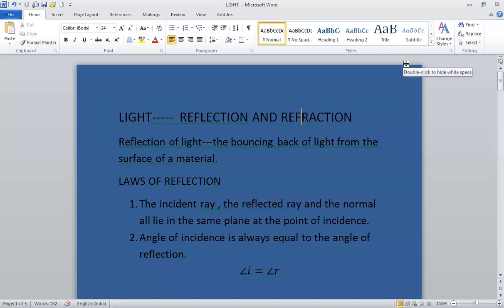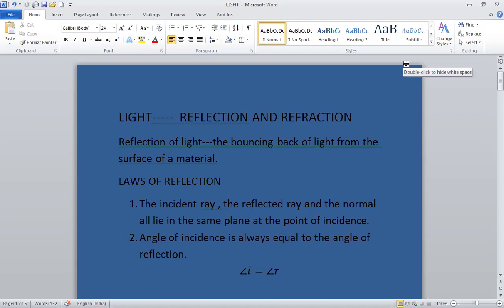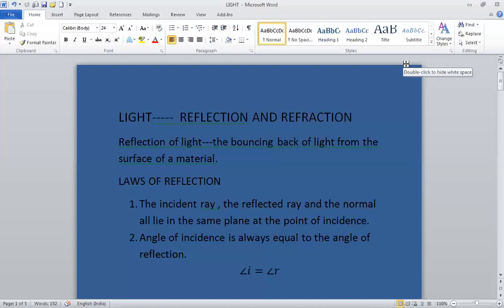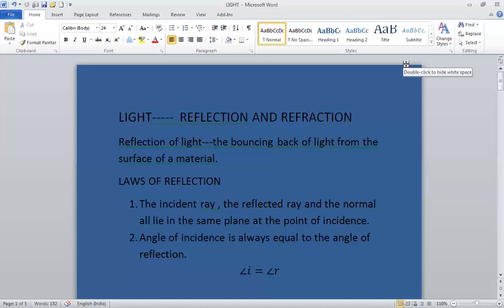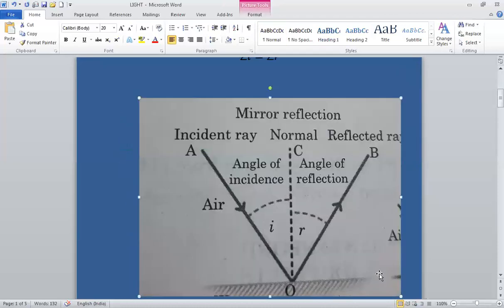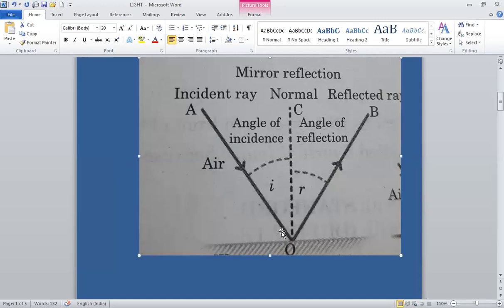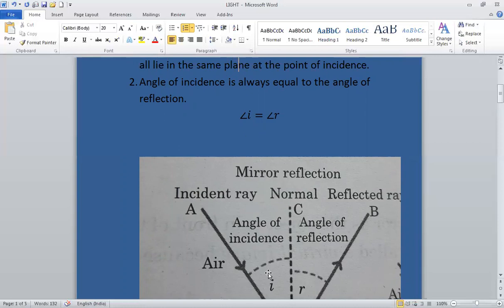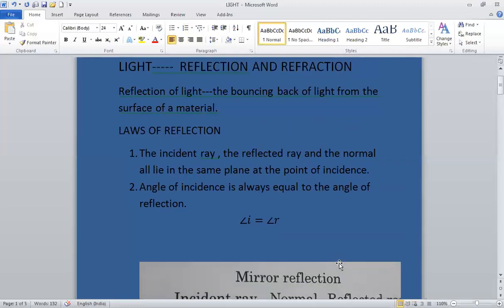Class X Science Light Reflection and Refraction Part-1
CBSE Class X  Science    Light Reflection and Refraction Part-1